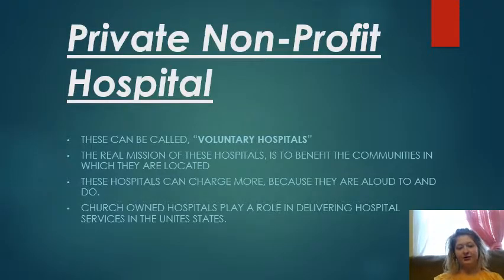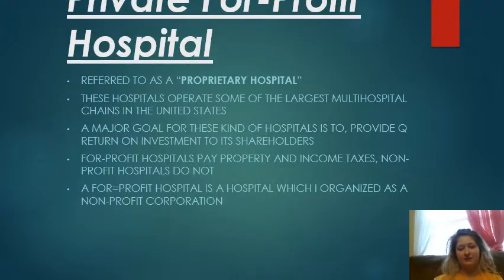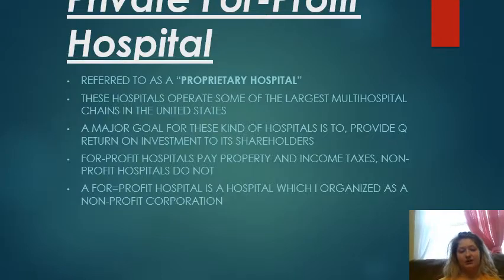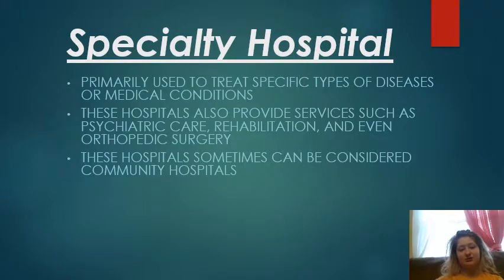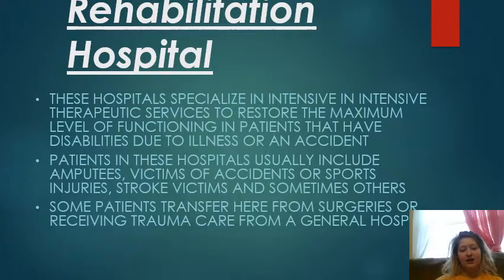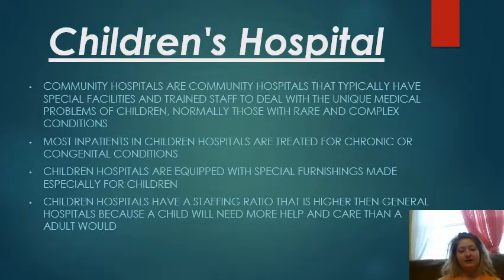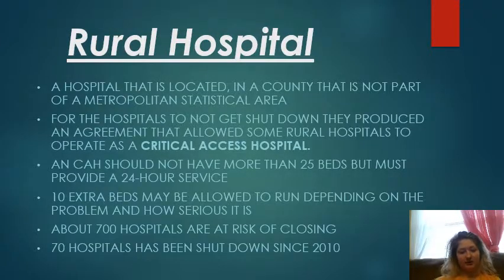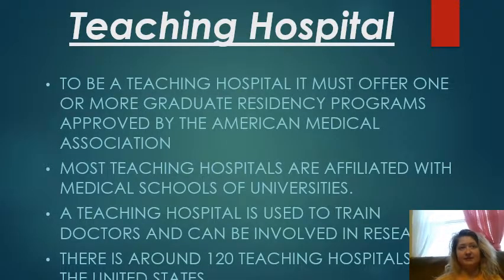Private Non Profit